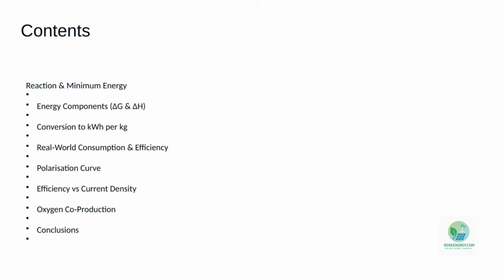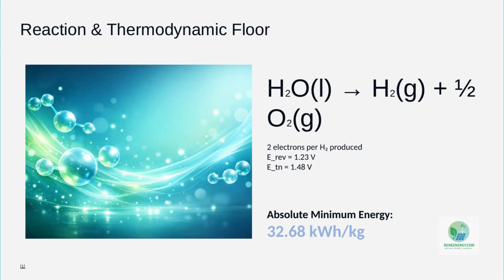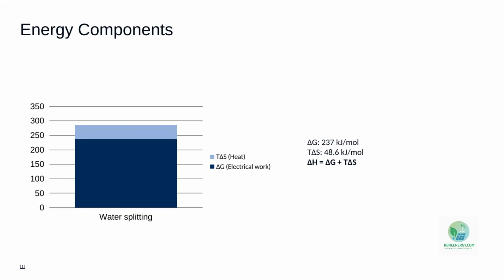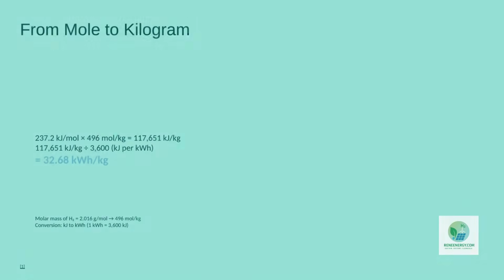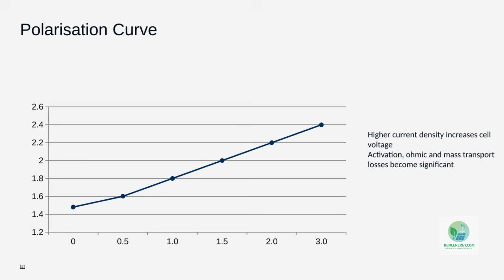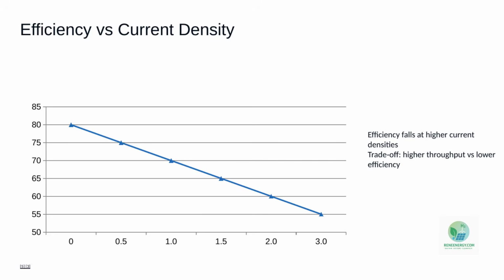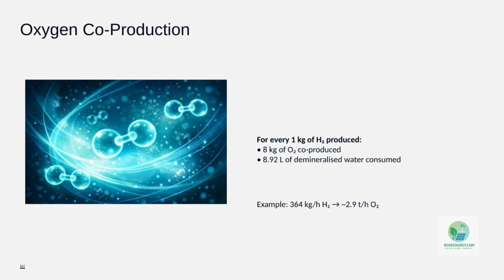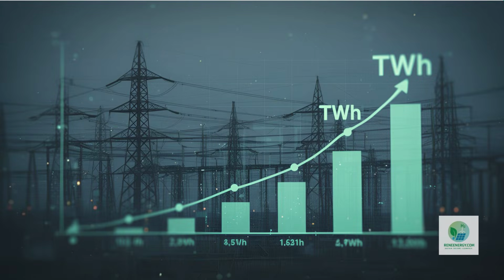The 32.68 kWh/kg Wall: Why No Electrolyzer Can Beat Physics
The 32.68 kWh/kg Hydrogen Limit – The Thermodynamic Minimum Explained

Before you can design, finance, or scale a hydrogen plant, you must understand one non-negotiable number:

32.68 kWh per kilogram.

That is the absolute thermodynamic minimum electrical energy required to split water into hydrogen and oxygen at standard conditions (25°C, 1 atm).

In this video, we derive that limit from first principles using Gibbs free energy, explain the difference between ΔG and ΔH, and show how reversible voltage (1.23 V) and thermoneutral voltage (1.48 V) define the operating boundaries of every electrolyzer ever built.

We then connect theory to practice:

• Why commercial systems consume 50–65 kWh/kg
• What activation, ohmic, and mass transport losses really mean
• Why high current density reduces efficiency
• How oxygen co-production impacts plant economics
• Why no electrolyzer can ever beat 32.68 kWh/kg (without external heat input)

If you're evaluating electrolyzer claims, modeling plant energy balances, or reviewing feasibility studies, this is foundational knowledge.

Key References (Full Links for Verification)

Thermodynamic limits of water splitting (ΔG = 237 kJ/mol, ΔH = 285.8 kJ/mol, E_rev = 1.23 V, E_tn = 1.48 V)

Cummins HyLYZER 1000 Specification Sheet (40–50 kWh/kg stack DC consumption)

Energy Systems Integration Group (Best commercial electrolyzers ≈ 50 kWh/kg, ~79% efficiency)

U.S. Department of Energy – PEM Electrolysis Technical Targets (51 kWh/kg system status, efficiency targets)

Water Consumption and Oxygen Co-Production (8.92 L water → 1 kg H₂ + 8 kg O₂)

If you work in hydrogen project development, engineering, or finance, understanding these limits is not optional — it is the foundation of every serious green hydrogen decision.